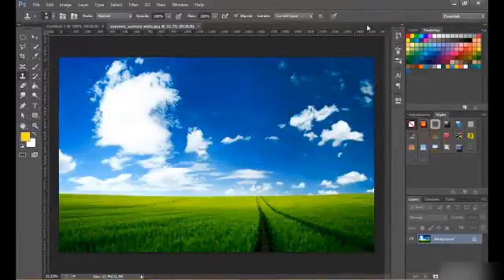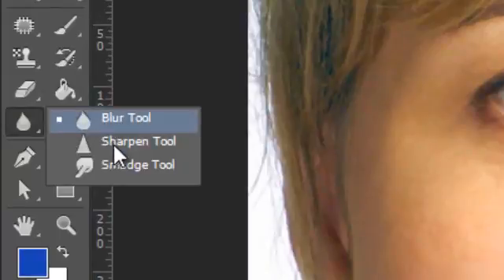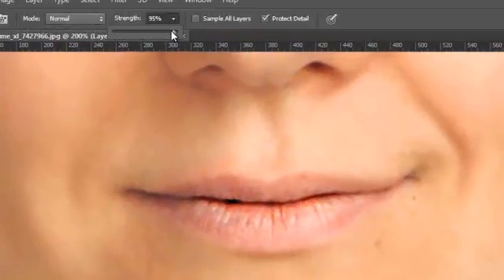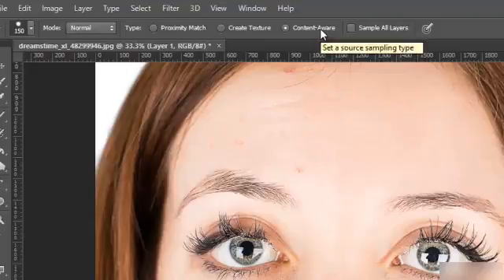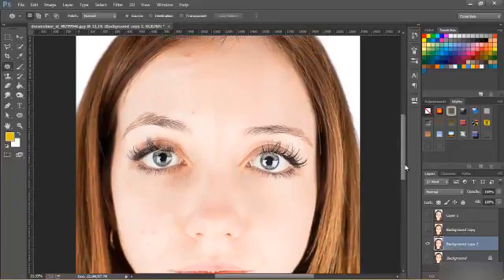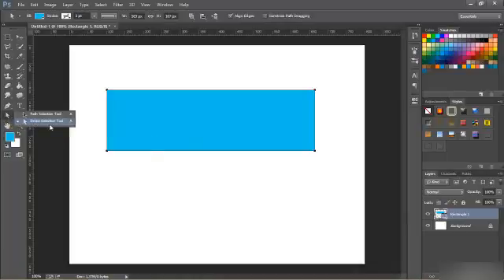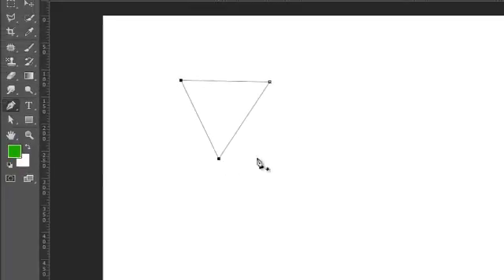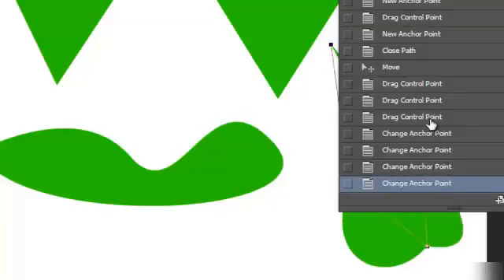Photoshop Basics 4